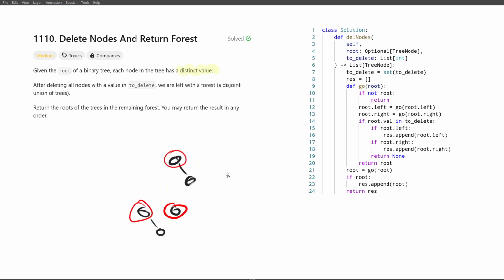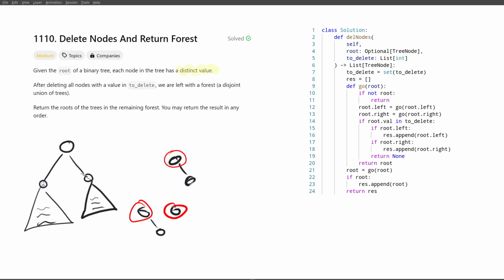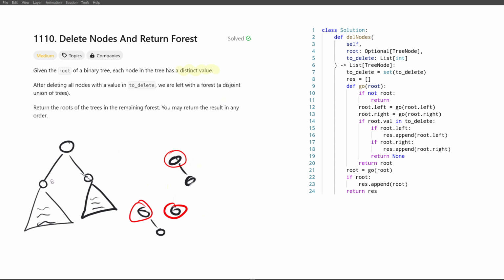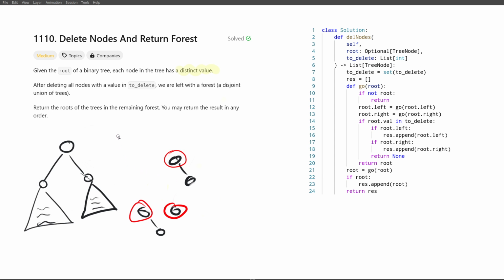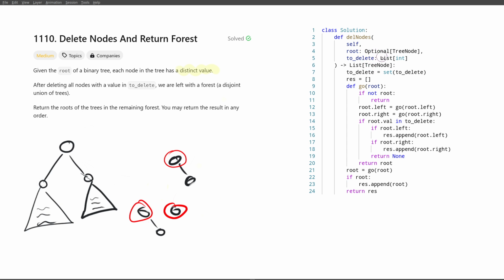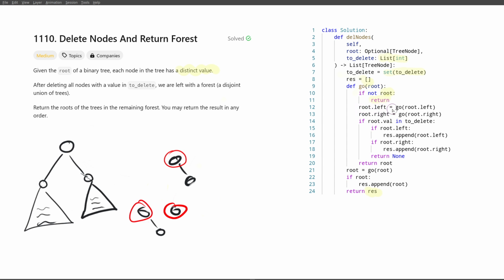[July 17, 2024, LeetCode daily] 1110. Delete Nodes And Return Forest - Python, solution explained